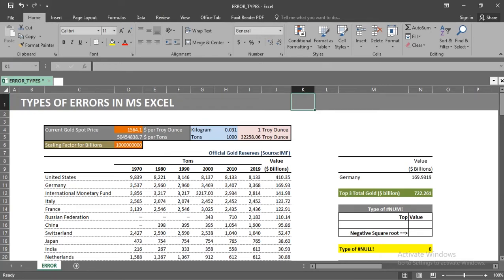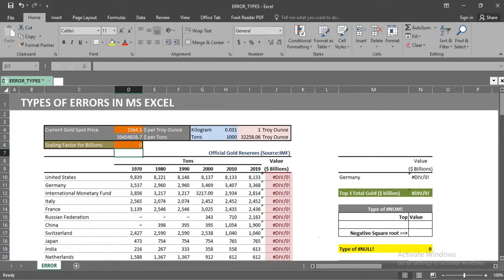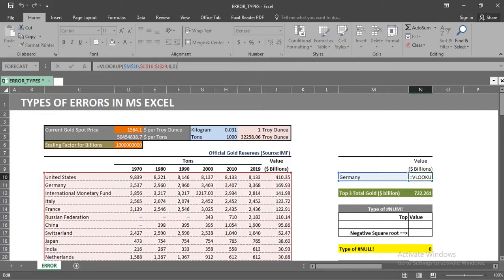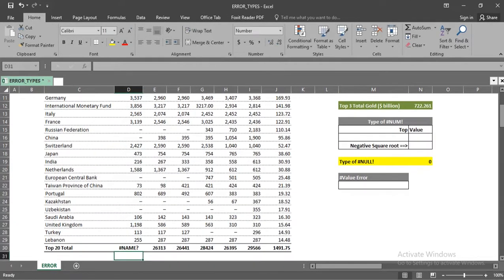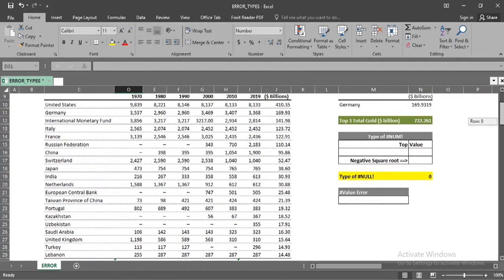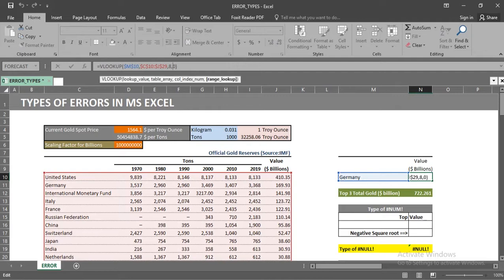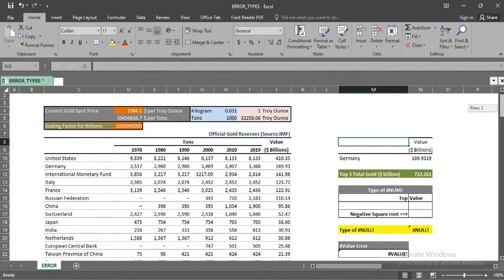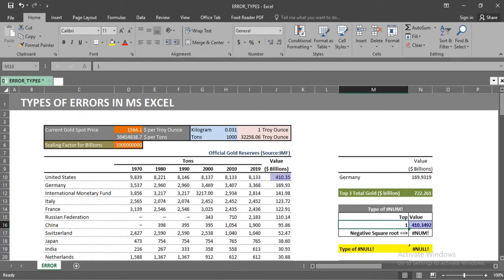Types of errors in MS Excel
In this tutorial, we are discussing various types of errors that can occur during calculation.

The following Errors are discussed in this video.
DIV/0!,
N/A,